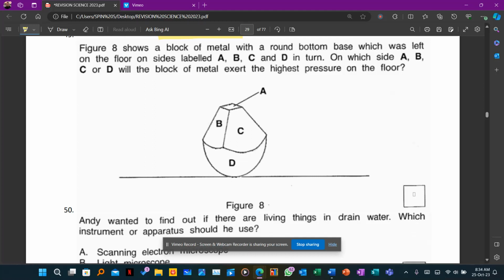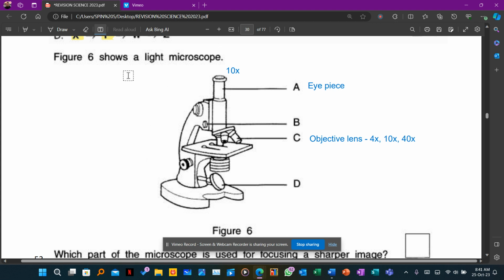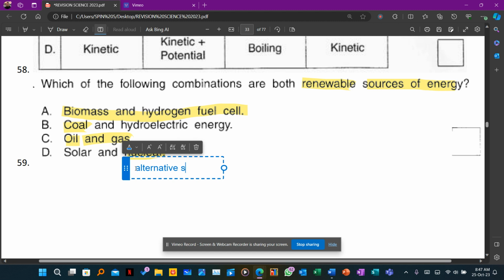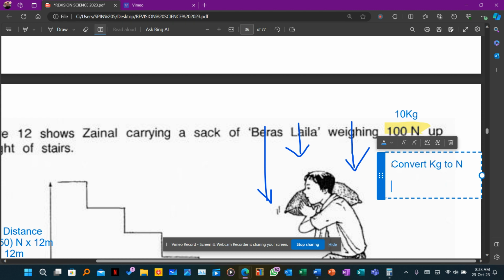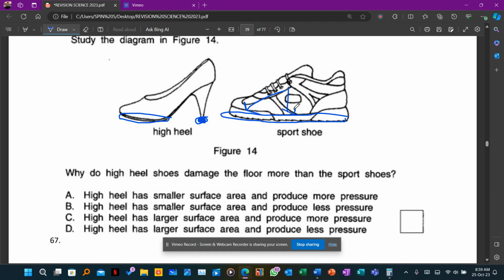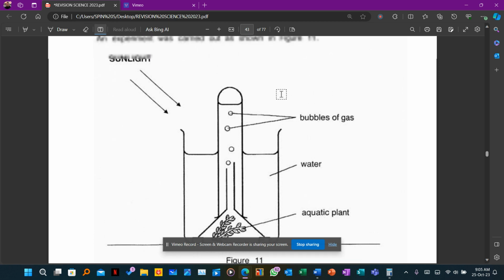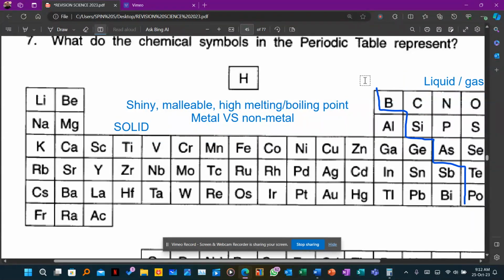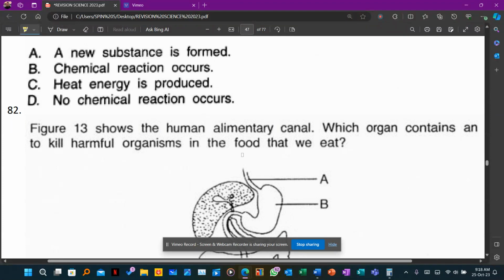COMPILED SCIENCE MCQ FOR REVISION - PART 2